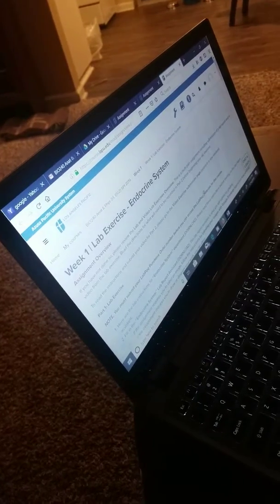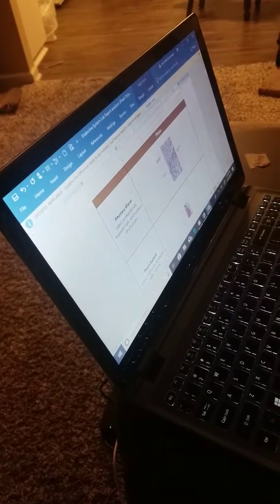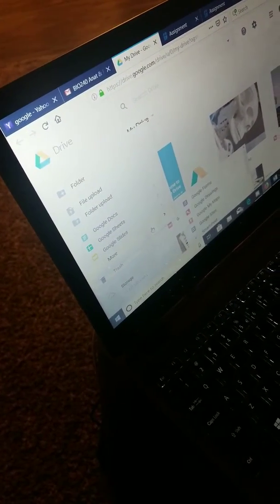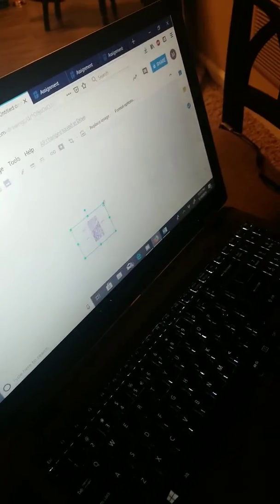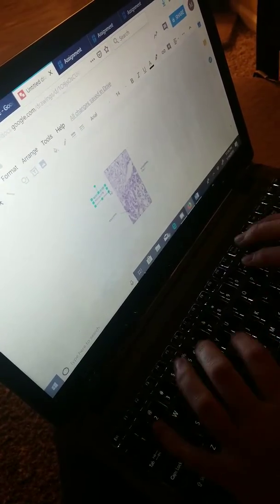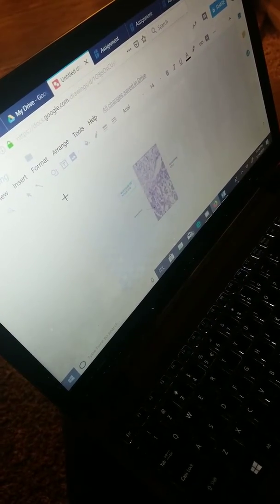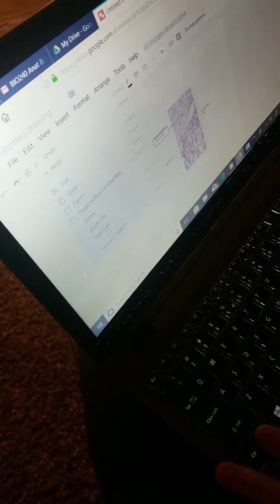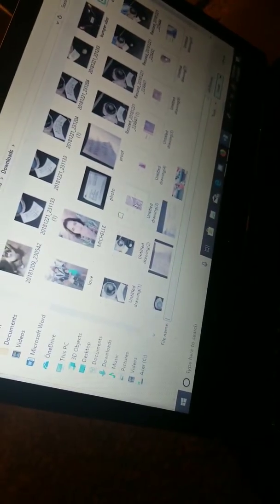Week 1 Video Lab Google Drawing